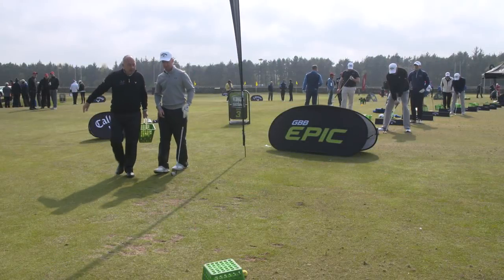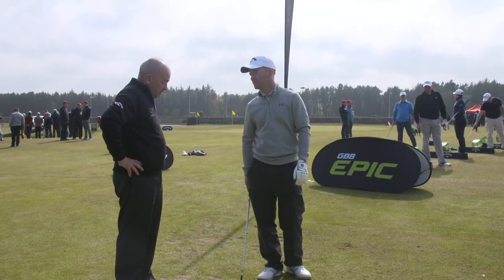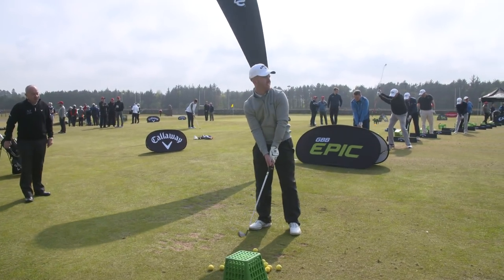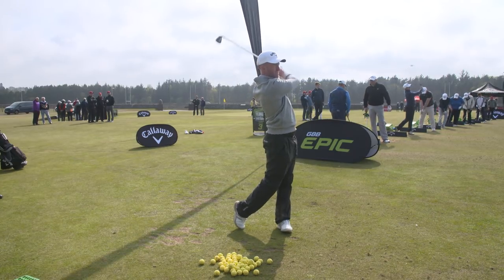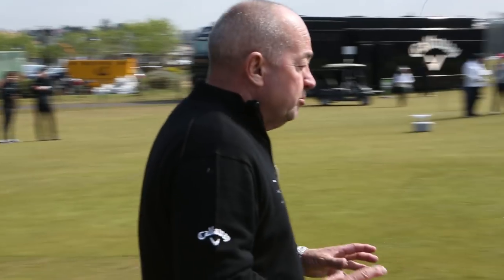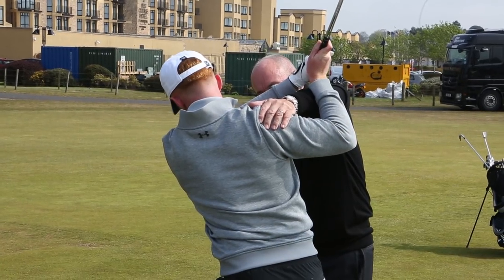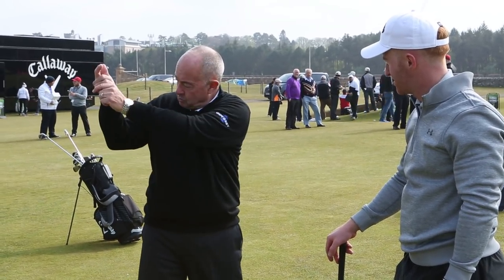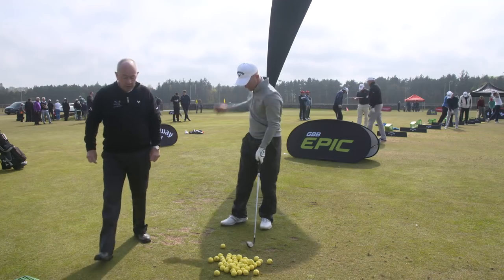How to make a consistent backswing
Scratch golfer Fraser Campbell says he has been struggling with double-crossing the ball occasionally. The reason for this, according to Denis Pugh, was the inconsistency of his backswing. By changing the way he makes his back swing, Denis believes Fraser will start hitting the ball further and straighter.